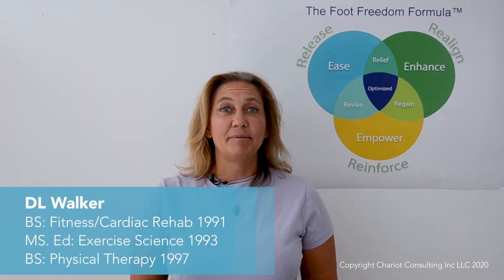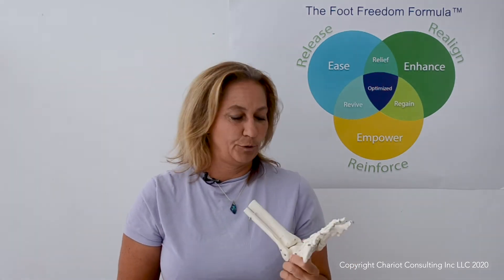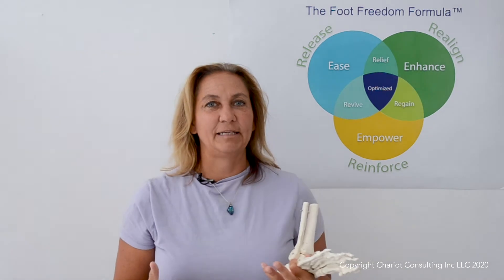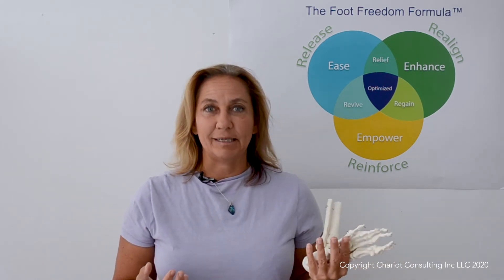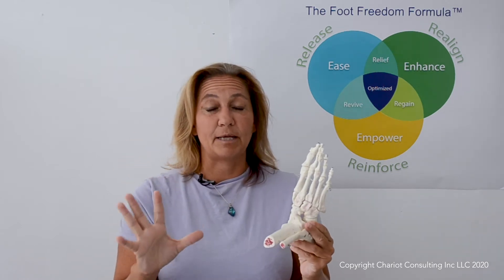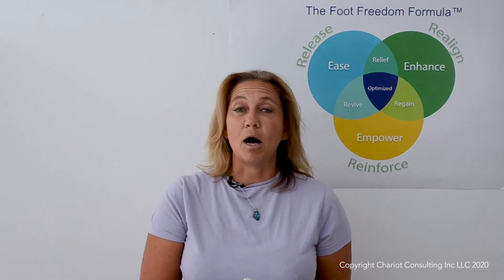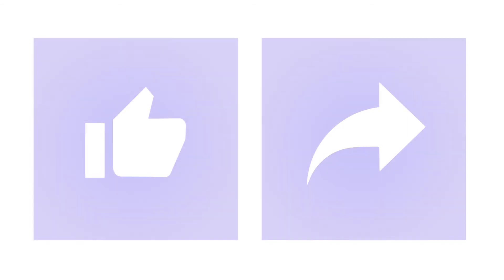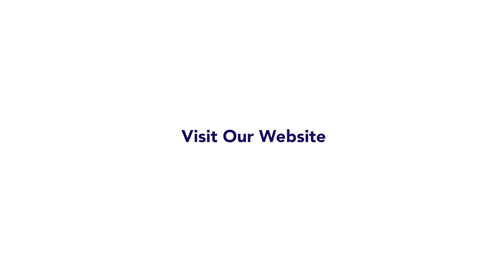Toes Masterclass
If you experience symptoms of the following: Hammer Toes, Bunions, Tailor's Bunions, Metatarsalgia, Neuromas, Hallux rigidus, Hallux limitus, Corns, Callouses or Plantar fasciitis.

If you are looking for a natural method to resolve pain, avoid surgery, and receive tips on massage and  exercises to help relieve the symptoms associated with diagnosis. If you wan to wear shoes comfortably, get out of pain, and get back to doing the activities that you love with the people that you love.